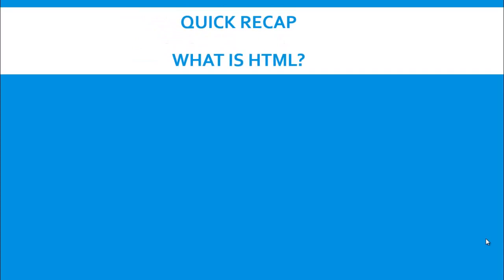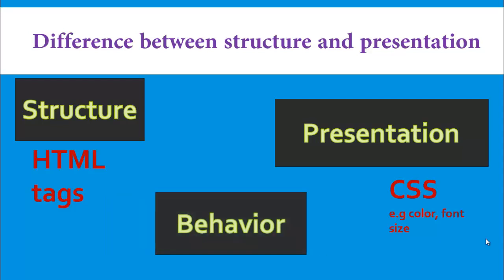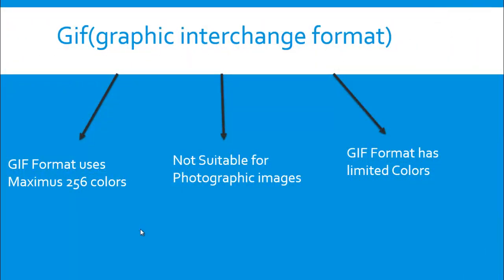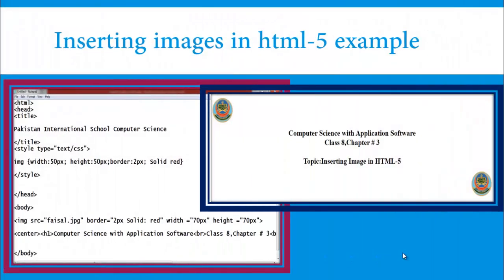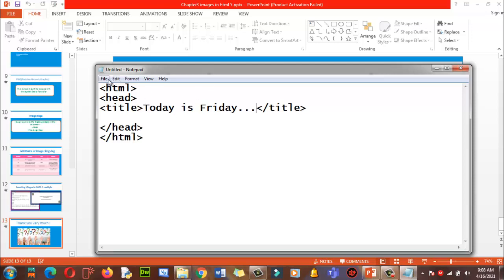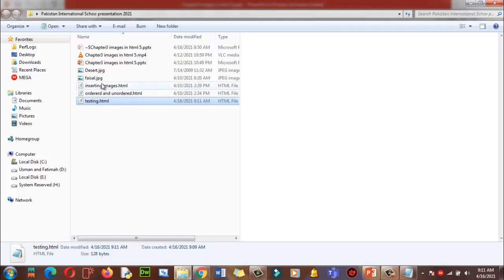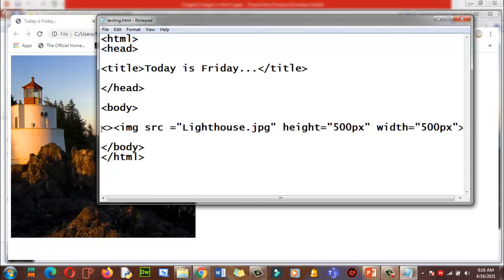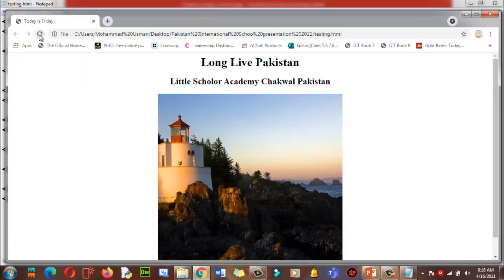How to Insert image in HTML and recap of some basics tags part 1 2021